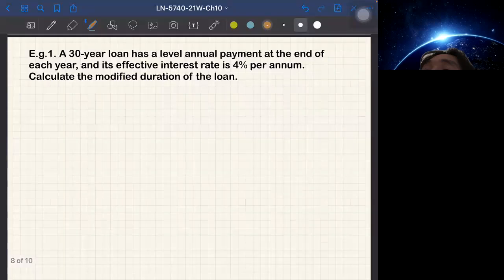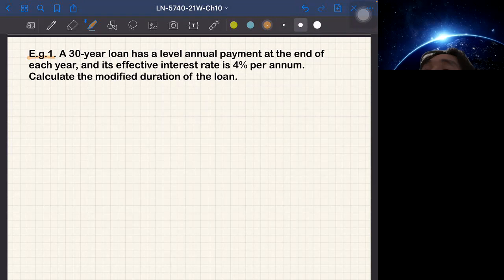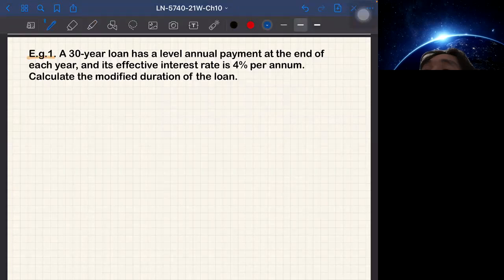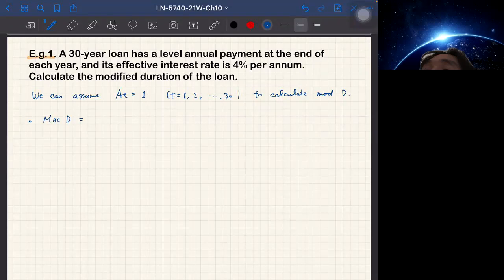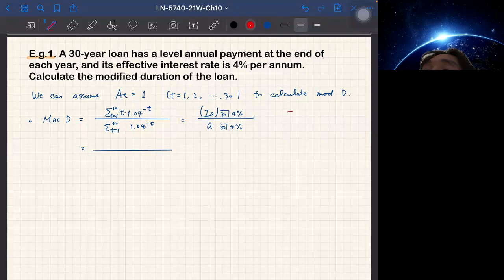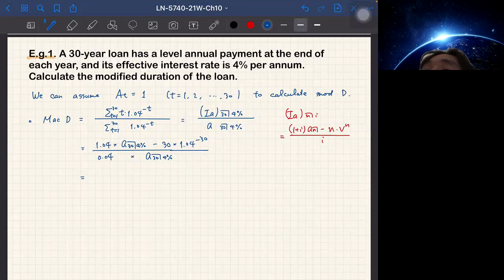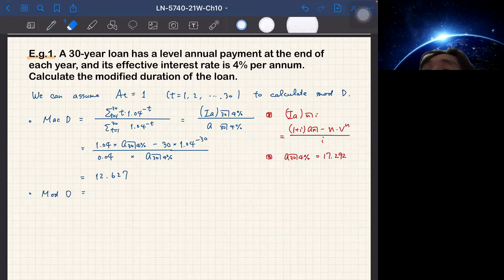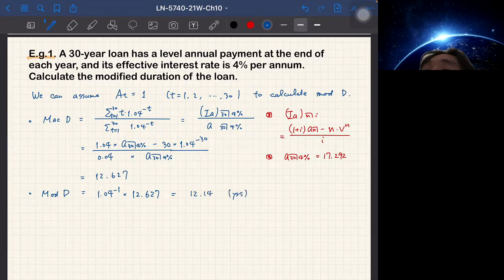5740-21W-04-20-6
10.d Modified Duration - Example 1